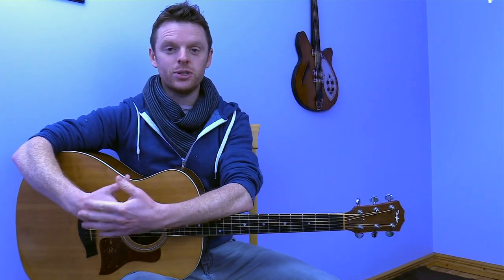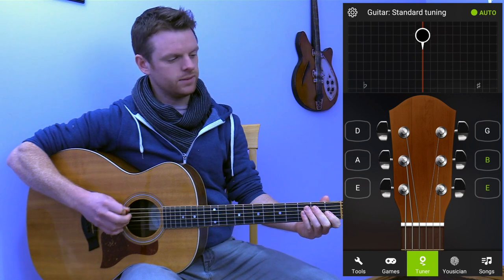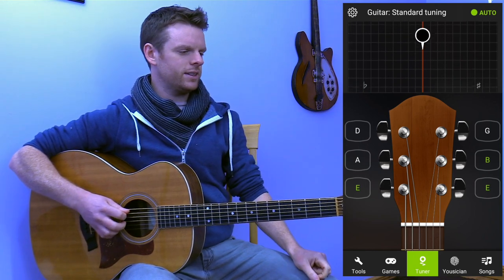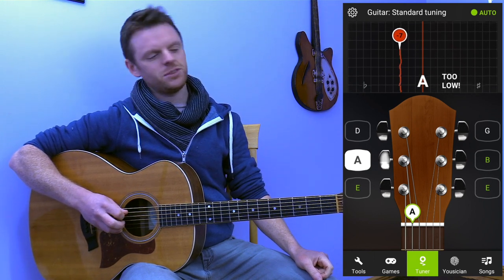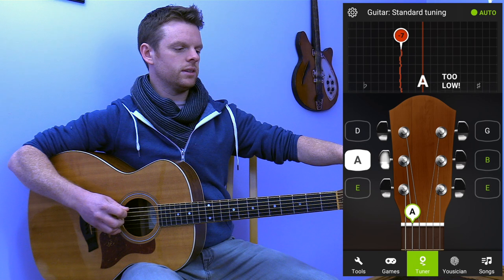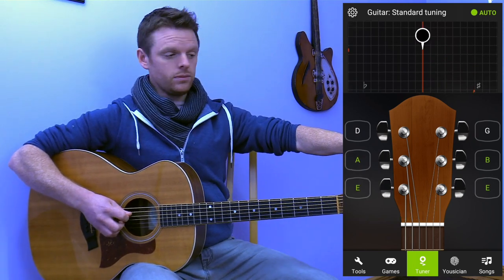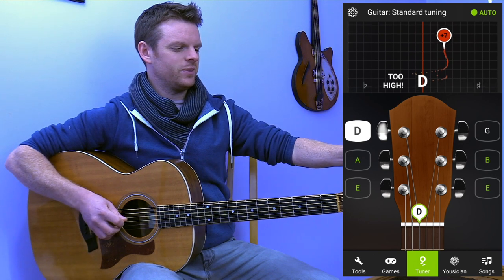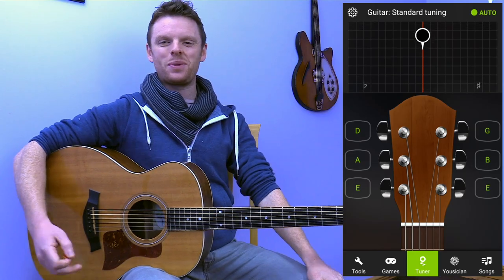How to use GuitarTuna app to tune your Guitar // Quick 2 minute guide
Learn how to use GuitarTuna with this tuning guide. It only takes 2 minutes and it pretty straightforward! I often get asked from students "what is the best tuning app?" and I base my answer on two things: people want an easy to use guitar tuning app yet finding the most accurate tuning app is also important. I like GuitarTuna because it has a simple interface and is easy to use!

1. Hit "like" below the video

Thanks! Dave